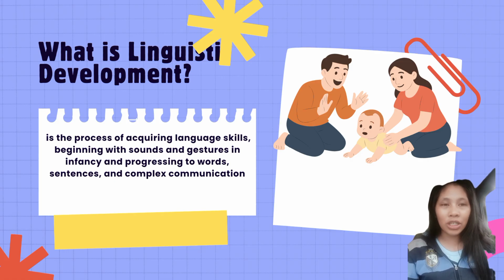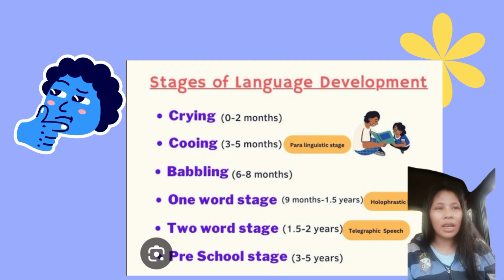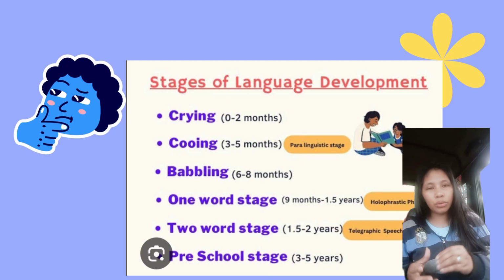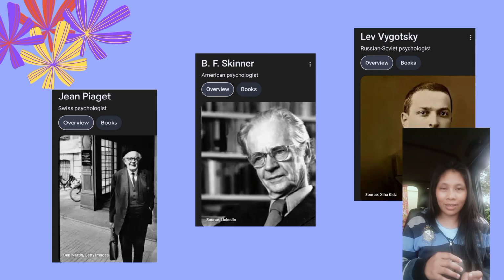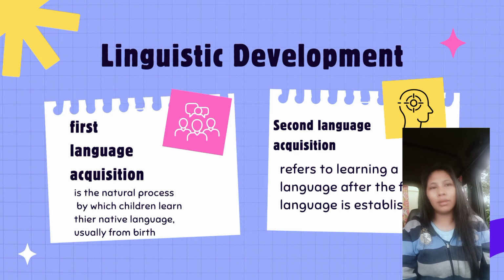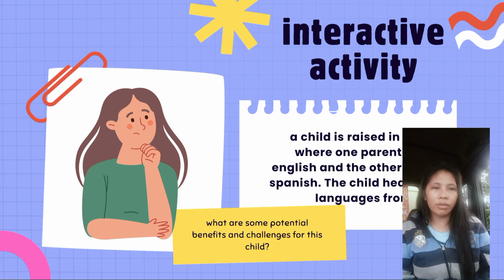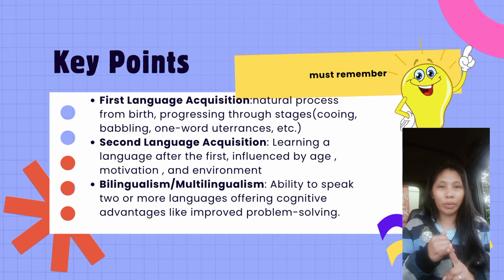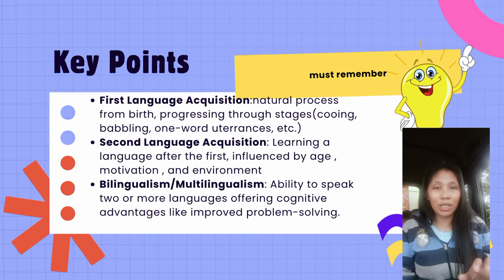November 13, 2025